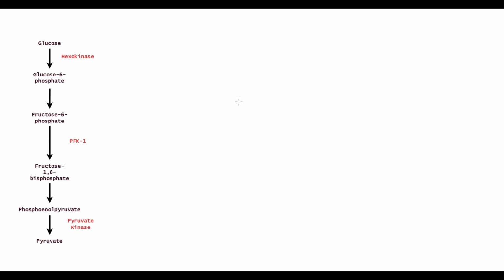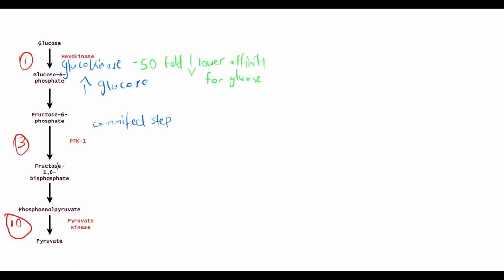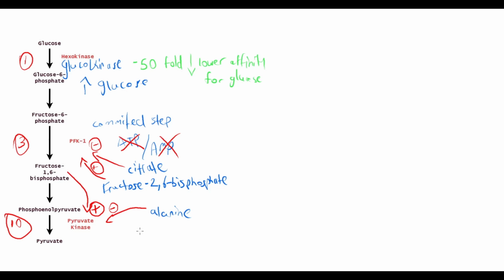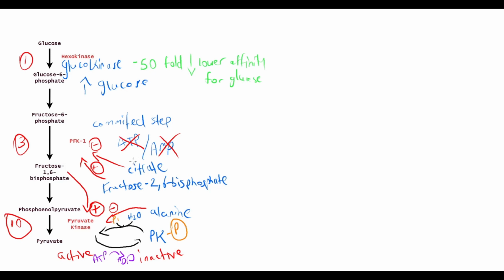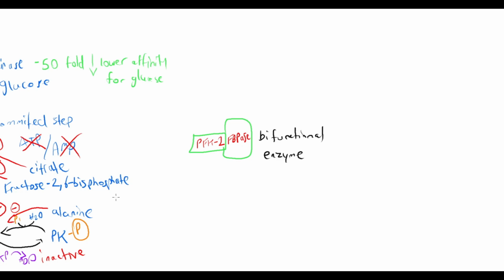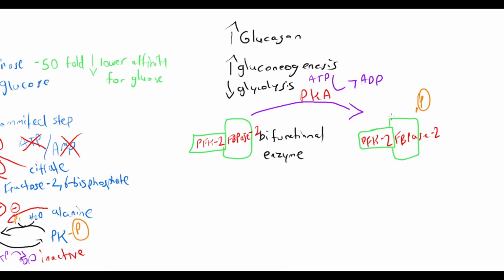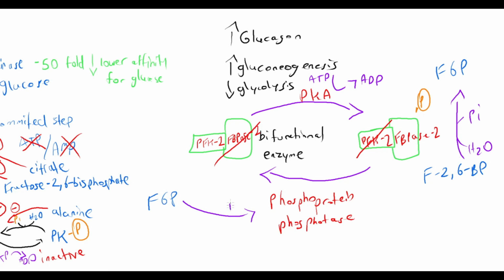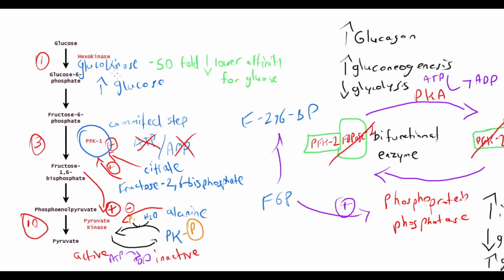Glycolysis Regulation Part 2 (Liver) - Biochemistry Metabolism Lesson 5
Heyllo! Glycolysis regulation in the liver is discussed in this biochemistry metabolism lesson. We learn that covalent, allosteric, and hormonal regulation mechanisms play a role in regulating the enzymes that catalyze the three irreversible steps!

Contents:
00:00 Intro
00:38 Glucokinase Regulation
02:00 PFK-1 Regulation
04:38 Pyruvate Kinase Regulation
07:12 F-2,6-BP Cycle
15:21 Outro